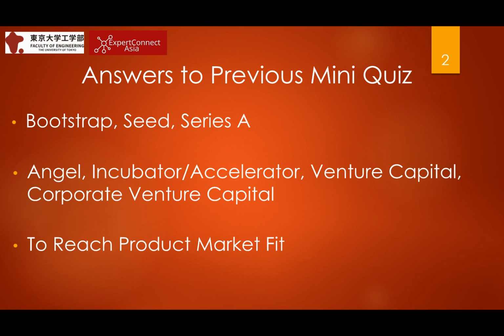[Global Entrepreneurship Program]Module3: Raising Money Session 10: Questions from Investors Part 1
東京大学グローバル・アントレプレナーシップ・ネットワーク（The University of Tokyo Network for Global Entrepreneurship: UTokyo NGE)によるGlobal Entrepreneurship Program動画です。
今回は
Basic Module 3:Raising Money
Session 10: Questions from Investors (Part 1)
です。
・Lecturer: Aki Nakamura
・Speaker: Yue Lu Lee

This is a video from the Global Entrepreneurship Program by the University of Tokyo Network for Global Entrepreneurship (UTokyo NGE).
This session is the introductory